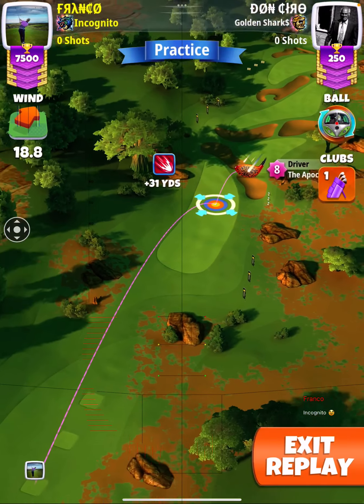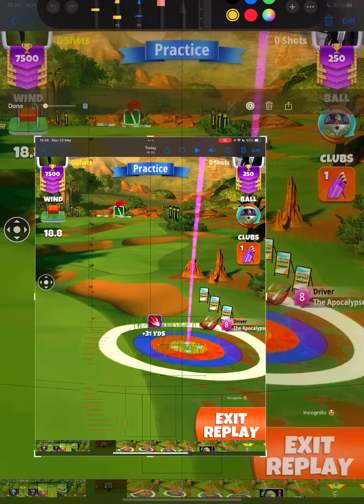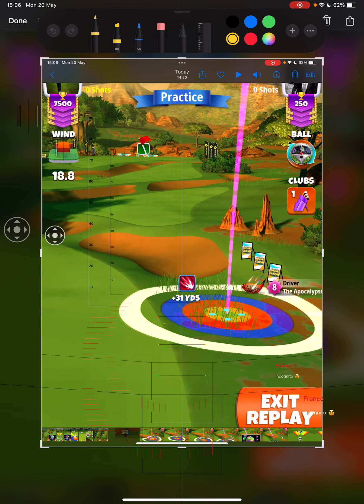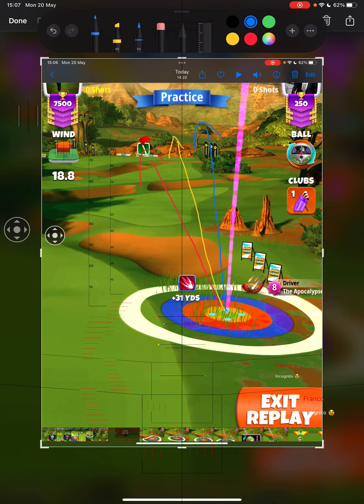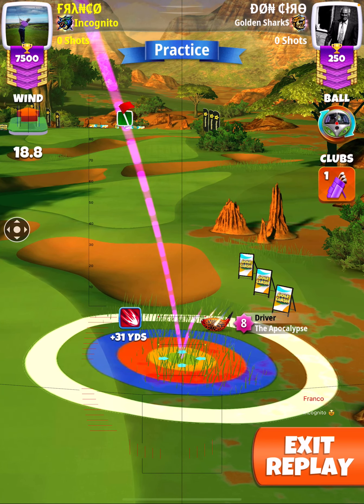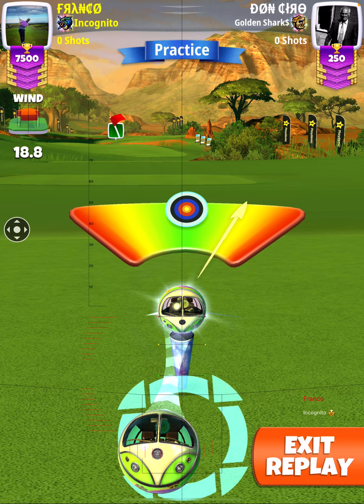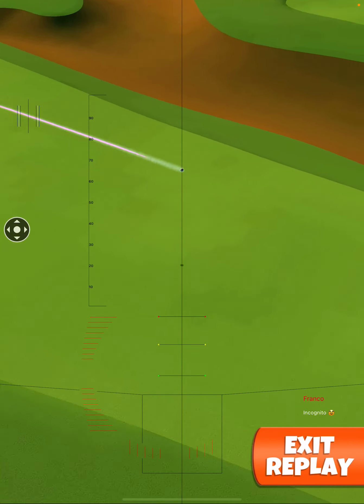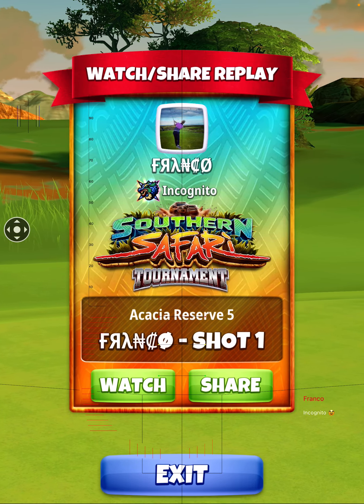QR BLAST to Green 🚀 - Souther Safari Tournament 🦓- Golf Clash - Master - YOLO!!!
YOLO Blast to greenside/rough

Ball needed P5 SS2+ WO TSB4+

Start P5 Max extension blue ring by base of sign
Check angles 👀

Red N/A
Yellow move 0.5 rings left
Blue move 1 ring left

1:1 winds over 15MHP
Max TS + All boost with 1.3LSS
Max OP and curl for angle 👀

OW left curl as base, yellow and blue beed more curl, check video for reference

Second shot EB

From middle of hill plays Max TS + all Boost P4 -30% at slider
Green side plays Max TS + all Boost P4 -55% at slider

Good luck 😉